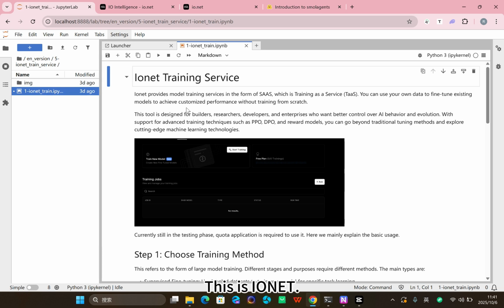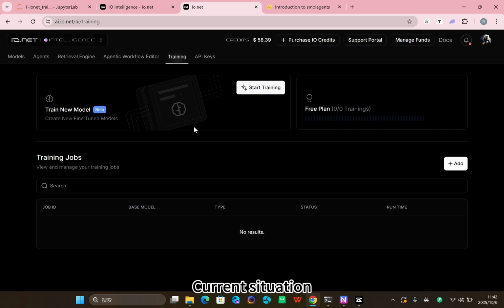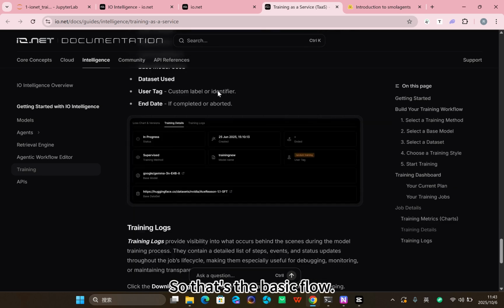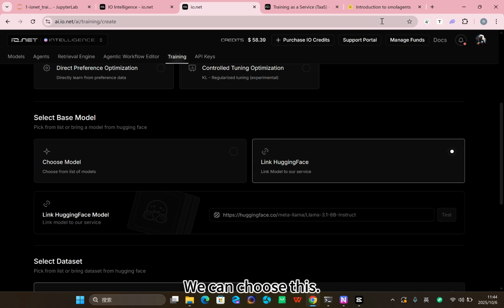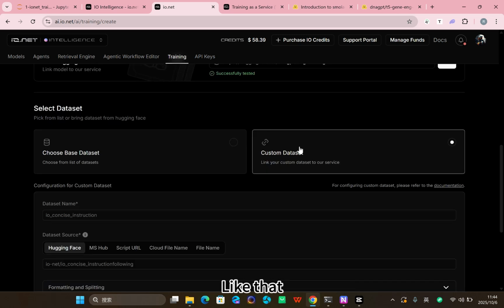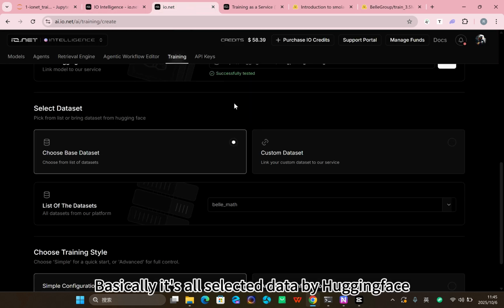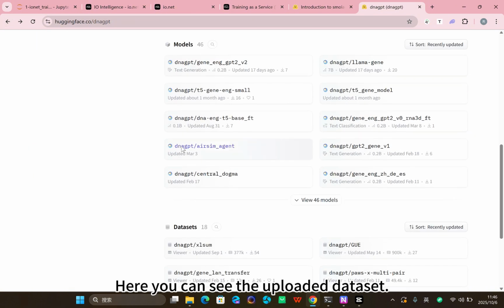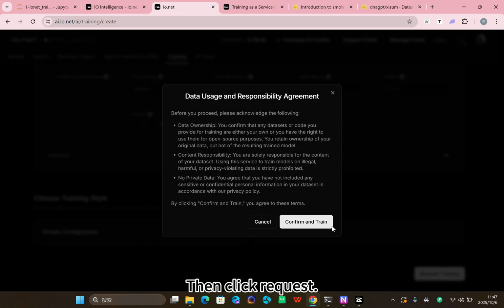5.1 Ionet Training Service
Ionet provides model training services in the form of SAAS, which is Training as a Service (TaaS). You can use your own data to fine-tune existing models to achieve customized performance without training from scratch.